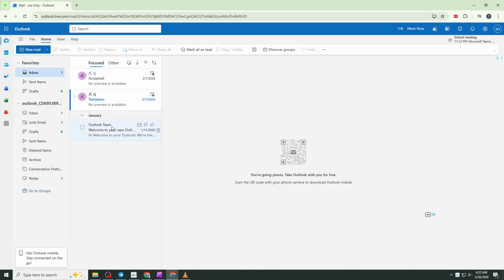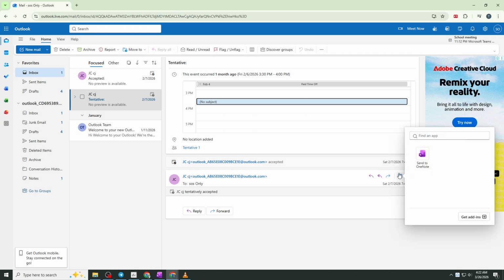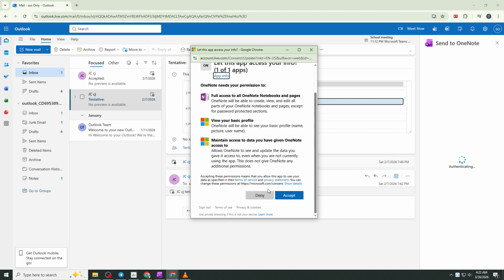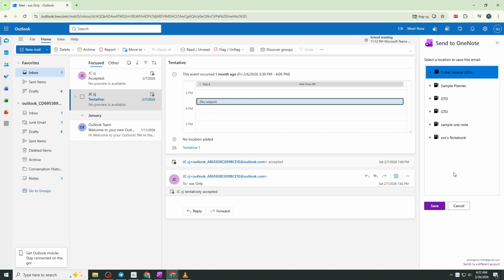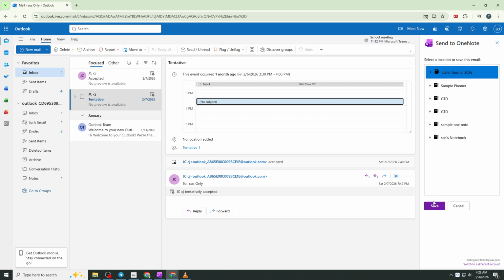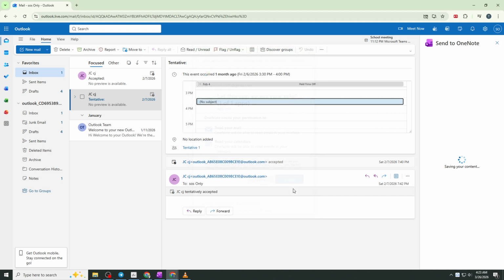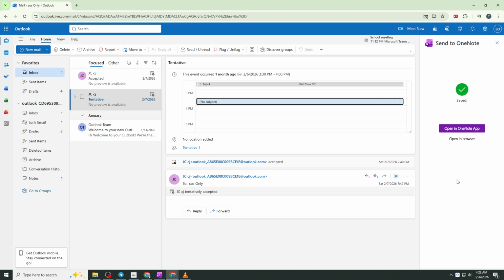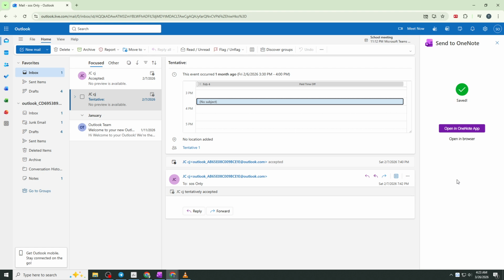How To Copy Emails To OneNote [2026 Guide]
In this comprehensive guide, we will walk you through the process of copying emails to OneNote seamlessly. Whether you're managing your tasks, notes, or projects, integrating your emails into OneNote can enhance your productivity and organization. This video covers step-by-step methods to ensure you can keep all your important information in one place.

By the end of this video, you'll have a clear understanding of how to effortlessly transfer your emails to OneNote. Don’t miss out on this opportunity to streamline your workflow. Watch now and start today!